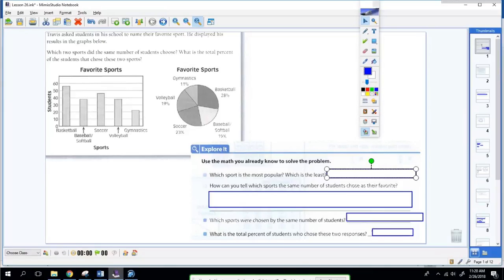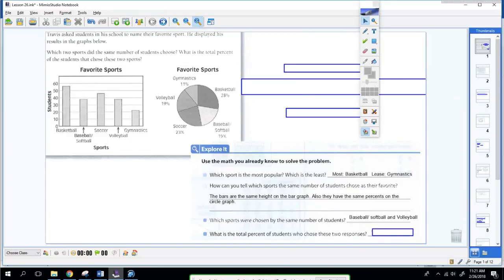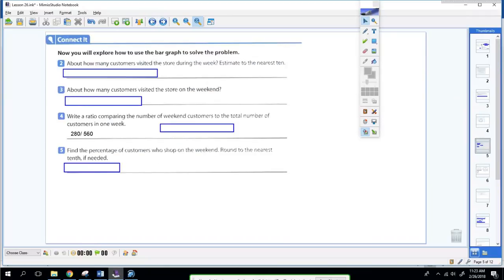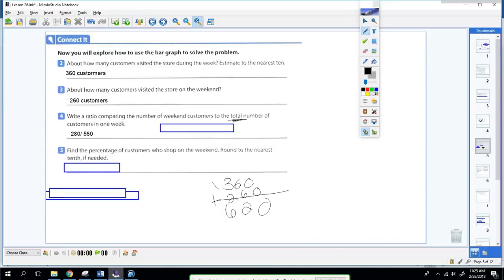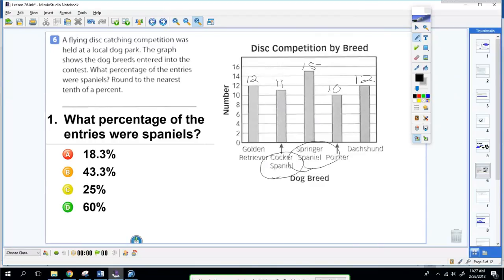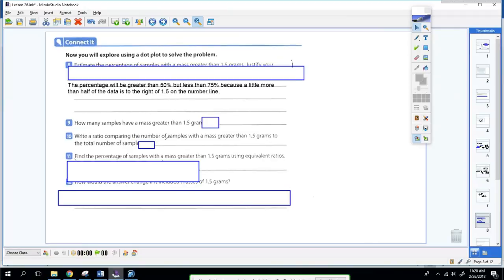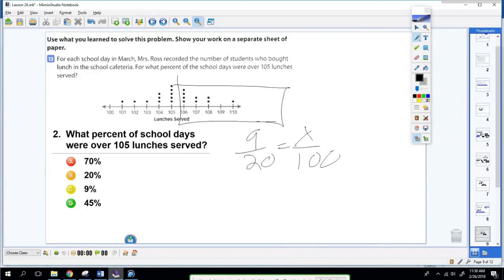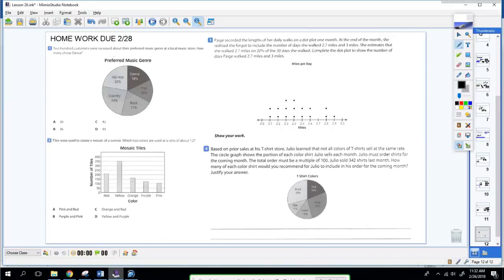Lesson 26 Data representaion